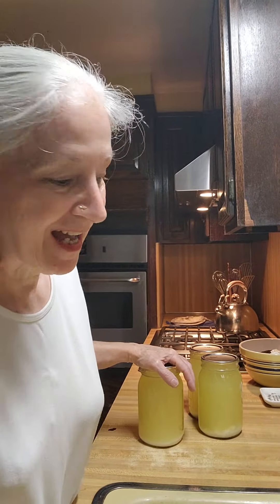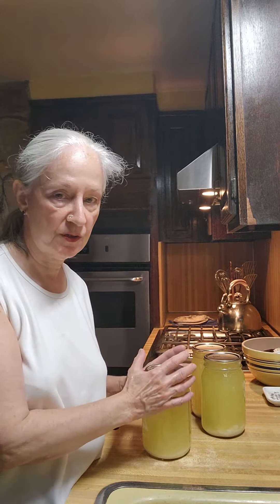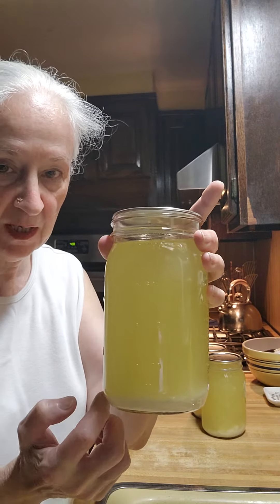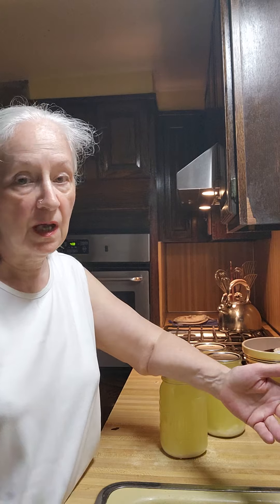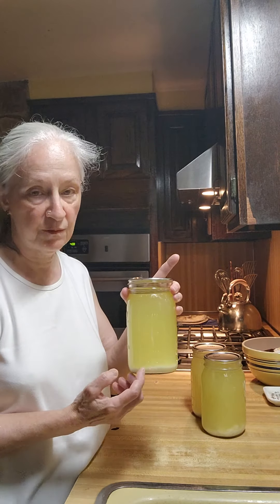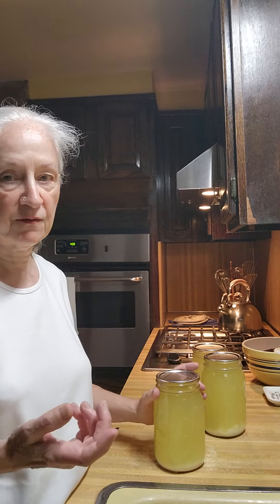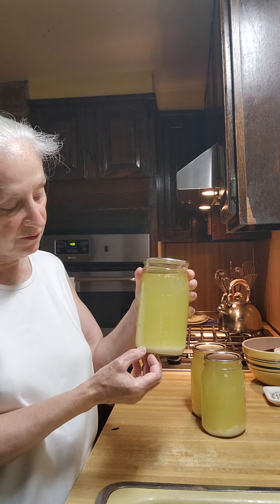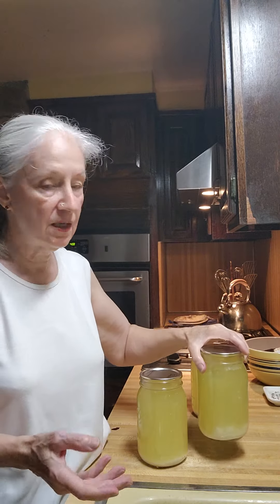Can I or can't I